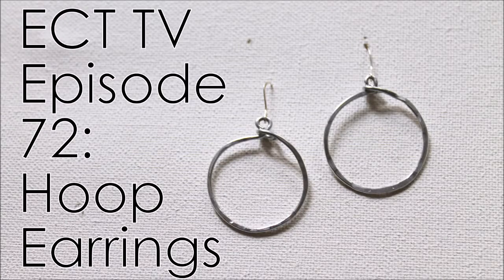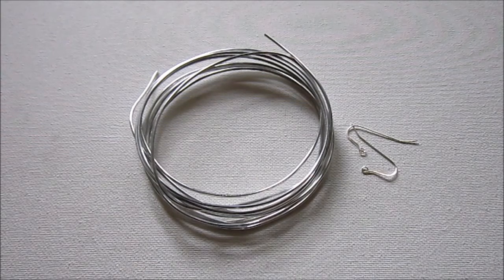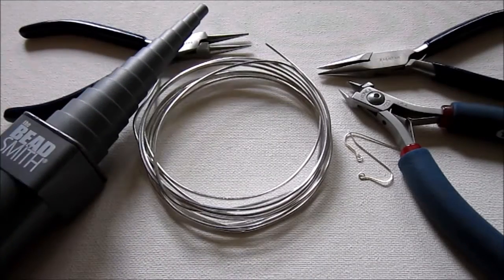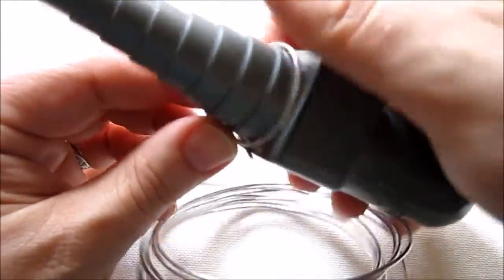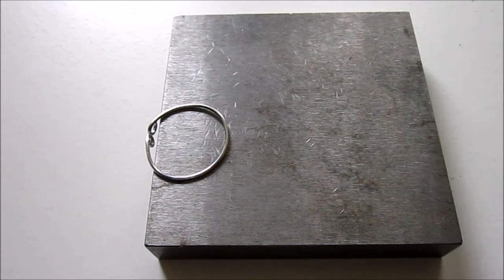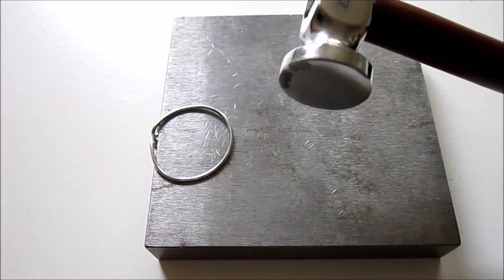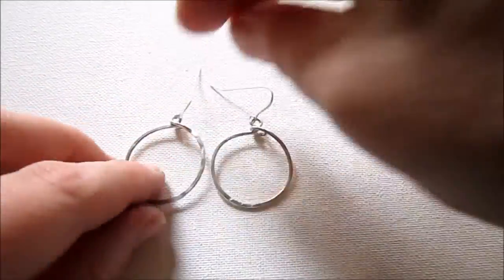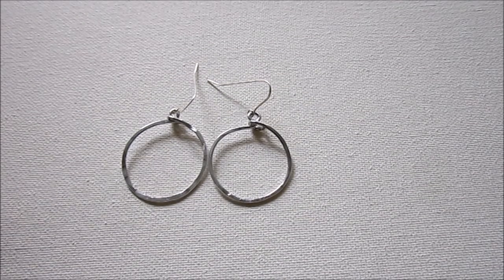ECT TV Episode 72: How to Make Simple Hoop Earrings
In this episode of Emerging Creatively Tutorials TV, learn how to make simple hoop earrings.  You can wear these earrings as is or use them as a structure to wire wrap beads or other shapes inside.

To learn how to make your own earring wires, see ECT TV Episode 71